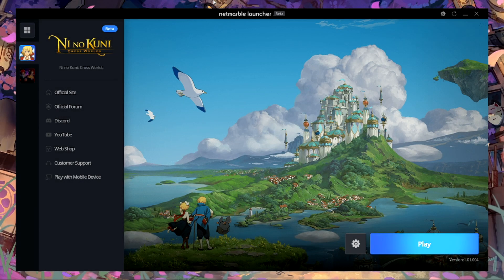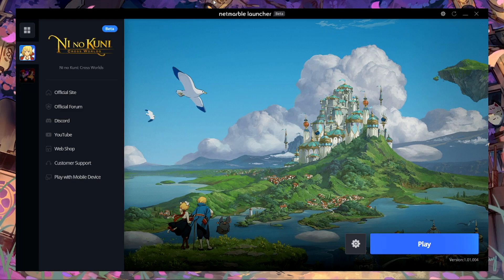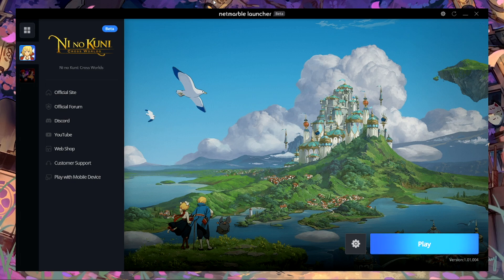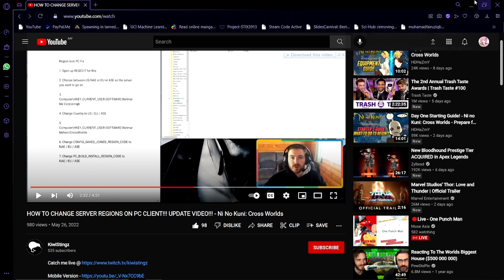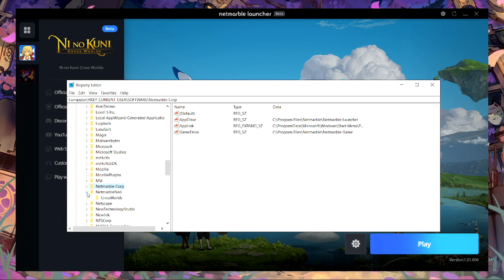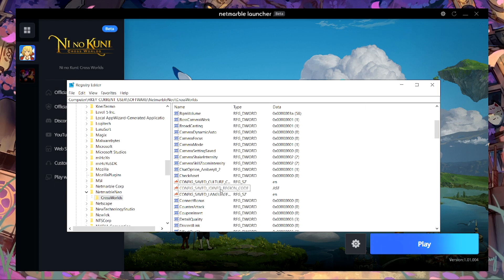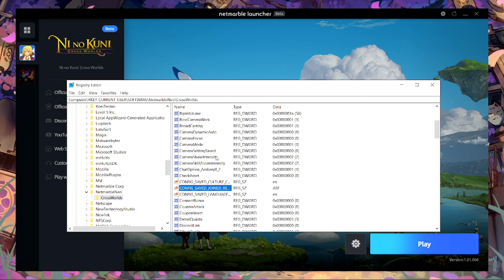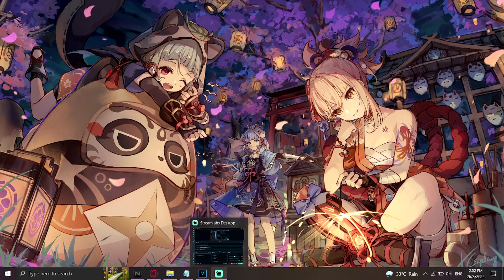SERVER MISSING QUICK FIX | NI NO KUNI CROSS WORLD PC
yea hope this helps

SERVER MISSING PROBLEM FIX

POSSIBLE PROBLEM = REGION GOT CHANGED AUTOMATICALLY

HOW TO CHANGE REGION

1. GO TO REGEDIT
2. FIND HKEY_CURRENT_USER\SOFTWARE\NETMARBLE
3. CHANGE TO EITHER US/NAE/EU OR ASE
4. Drink a coffee and enjoy.